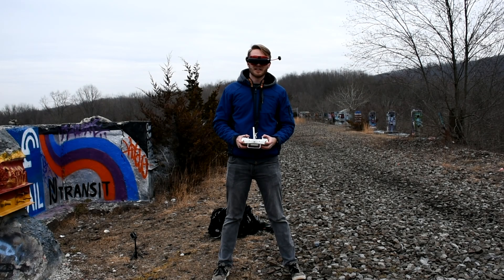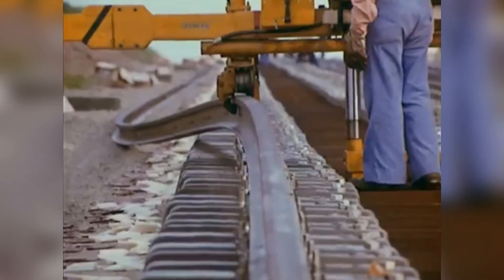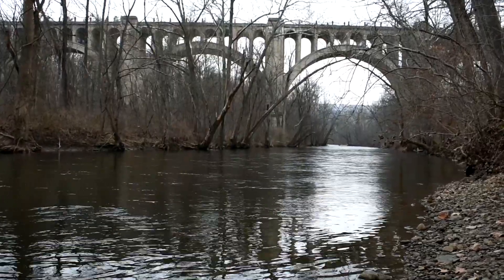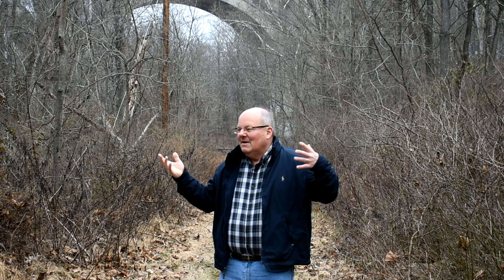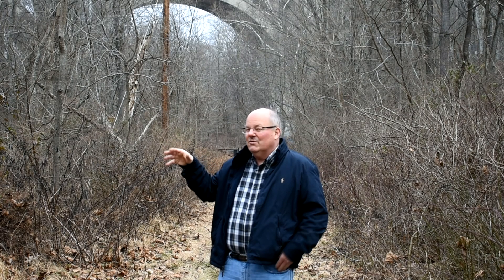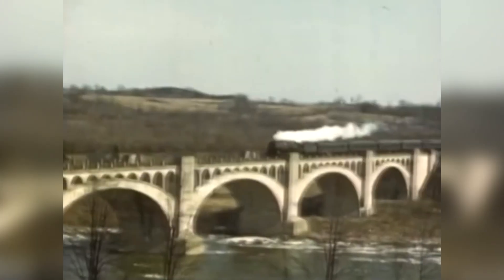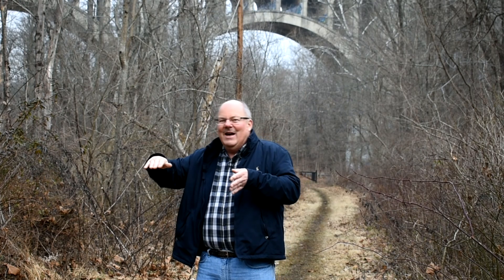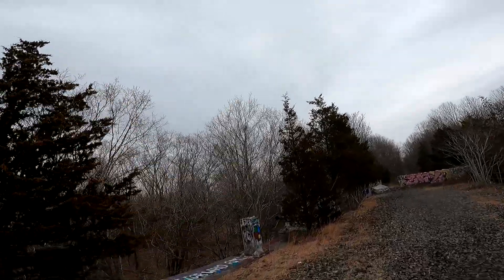The Abandoned Lackawanna Cutoff will be Brought back to Life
Lack of wanna go fast.

Also thanks to Bradley Bondy for being a supporter on this video!